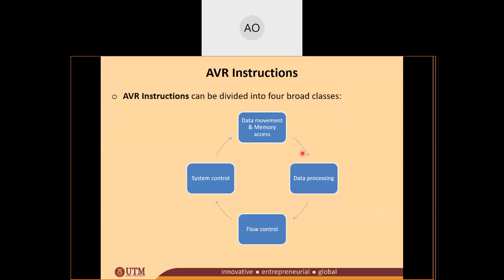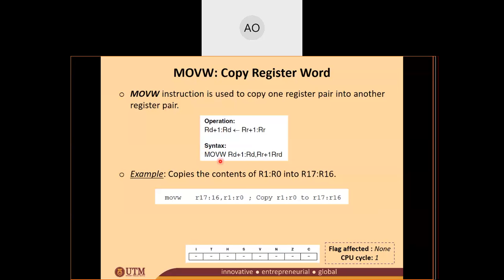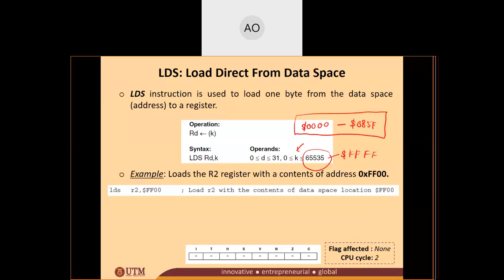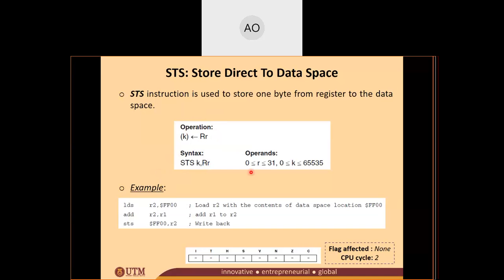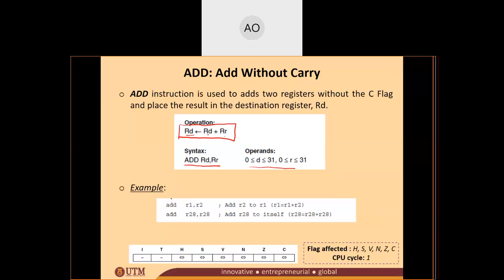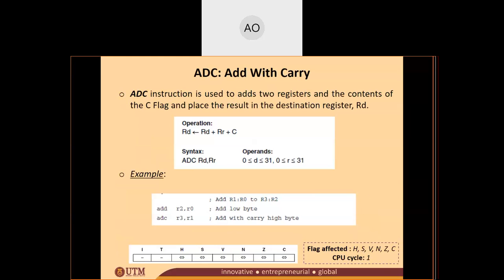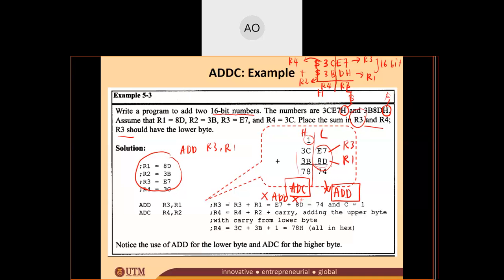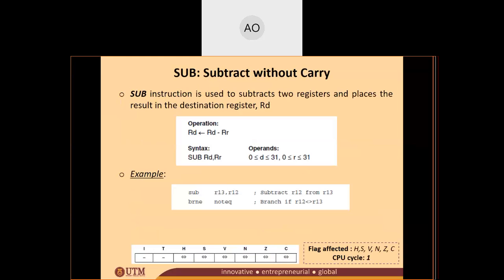SKEE 3223 - Online Class 111120 (Module 5)